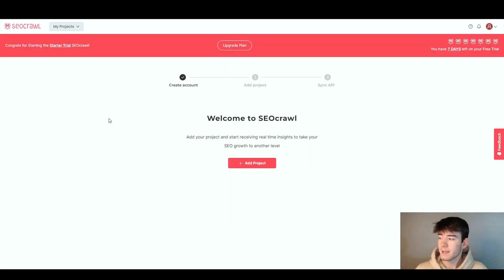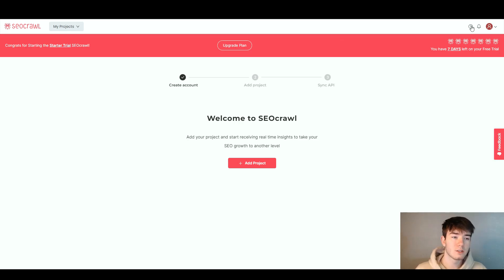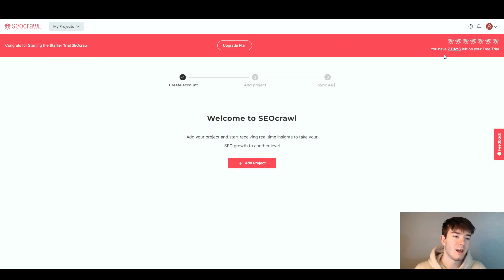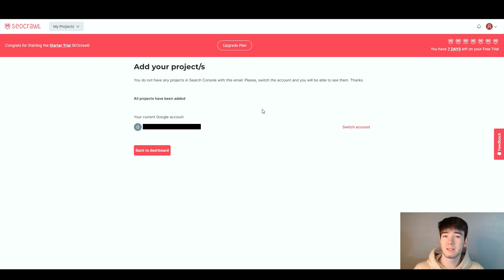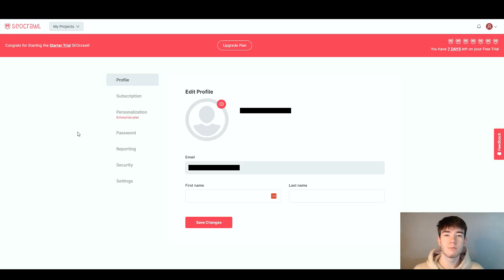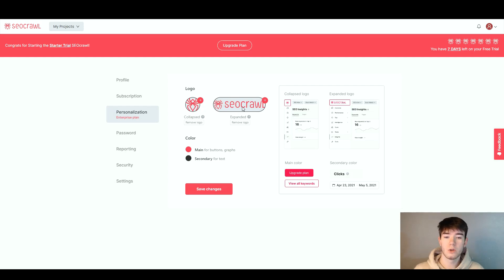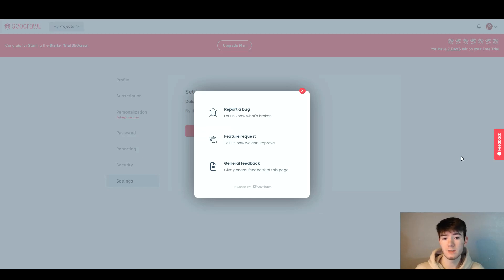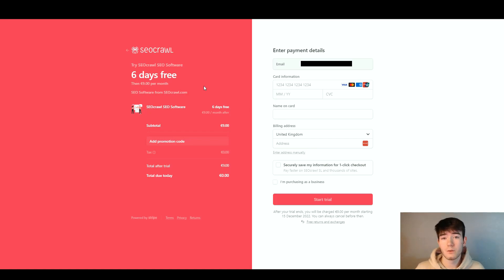Seocrawl Review: The Truth About Seocrawl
Seocrawl Review: Ready to see the power of Seocrawl? I'll be showcasing all the things you want to discover about Seocrawl in this Seocrawl review!

In this Seocrawl review Ill be answering the following questions:

1. What is Seocrawl and what does it do
2. How does Seocrawl work
3. The pros and cons of using Seocrawl
4. Who should use Seocrawl?
5. How to get started with Seocrawl

🕐Chapters🕐
0:00 Seocrawl Review
0:10 Seocrawl Discount
0:20 Exploring Seocrawl Dashboard
0:40 What is Seocrawl? Answered
01:50 Pro's and Con's of Seocrawl
06:00 Getting started with Seocrawl
06:30 Who is Seocrawl for?